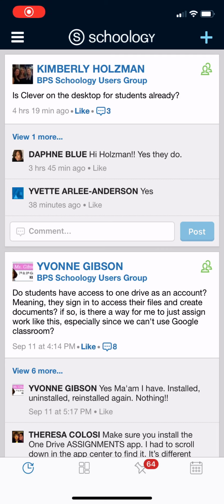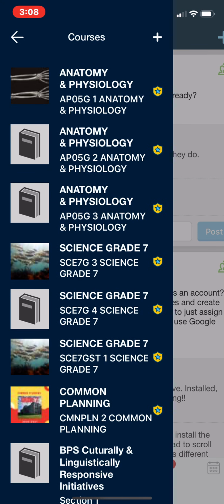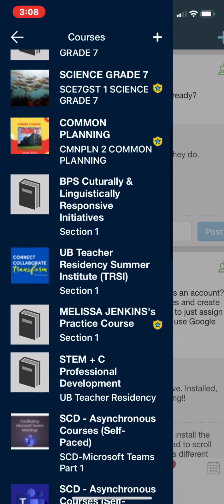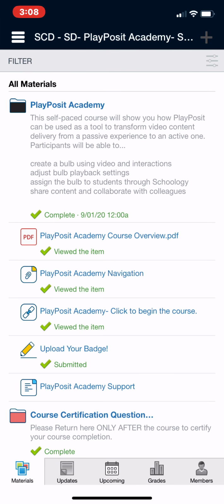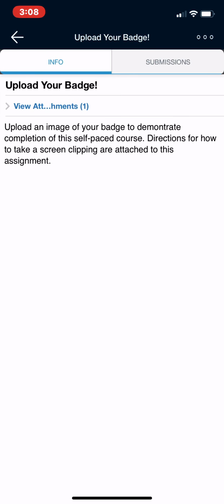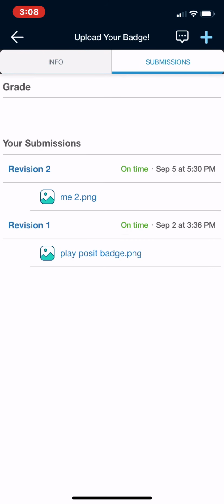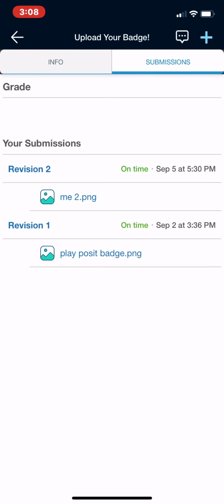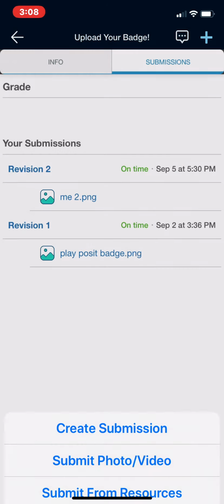APP: Recording An Audio Clip to A Schoology Assignment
This video explains how to record an audio clip as part of a Schoology assignment and then submit that clip.